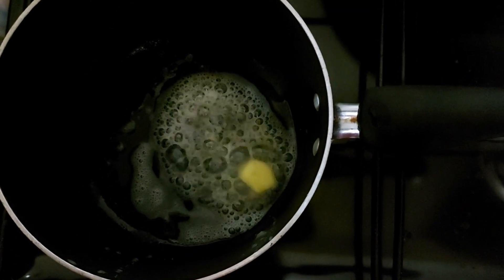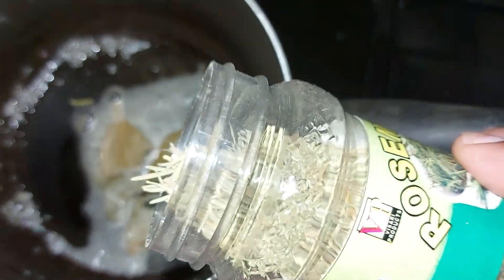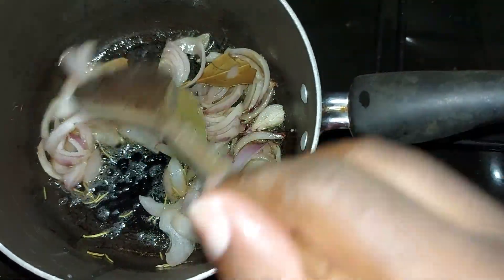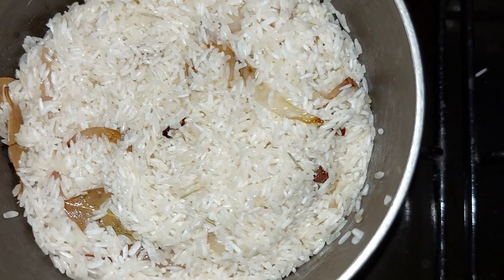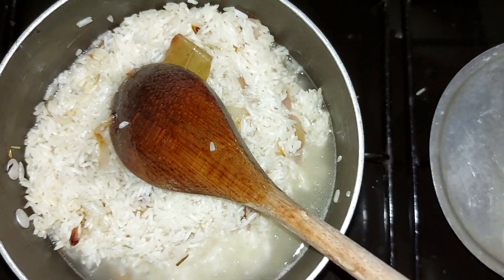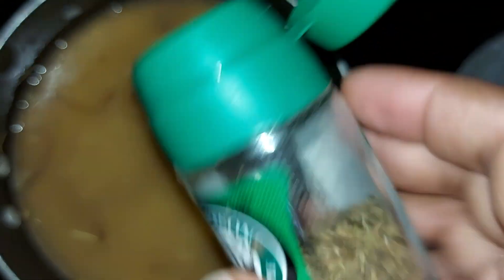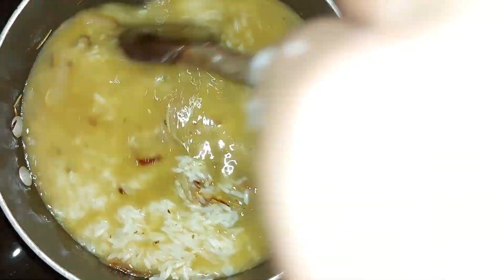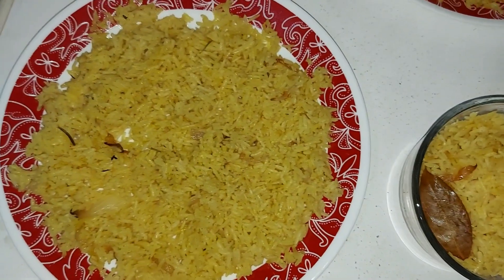How To Prepare Rice For Fried Rice | How To Cook Rice For Fried Rice | Boiling Rice For Fried Rice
This is a recipe showing how I boil rice for making fried rice.

Sub count: 1,104